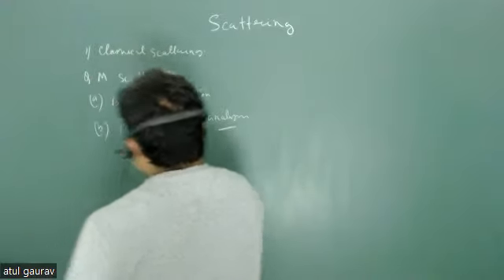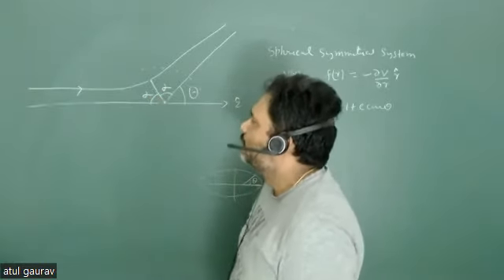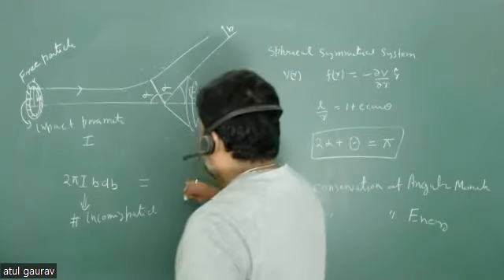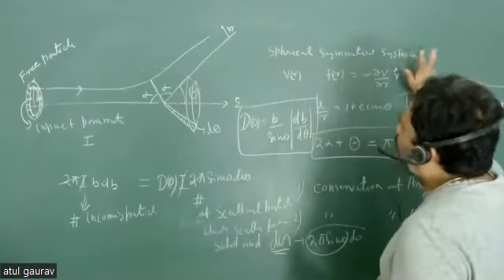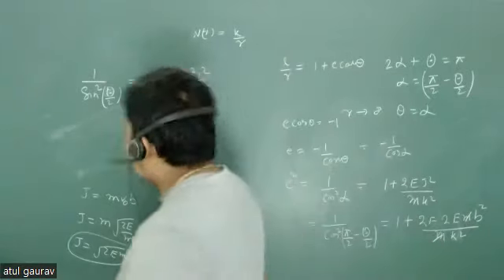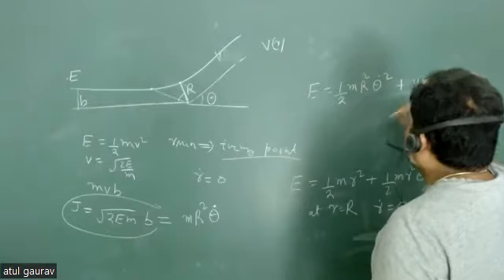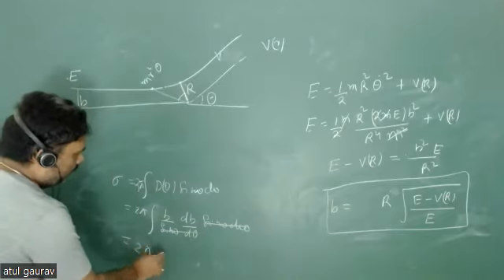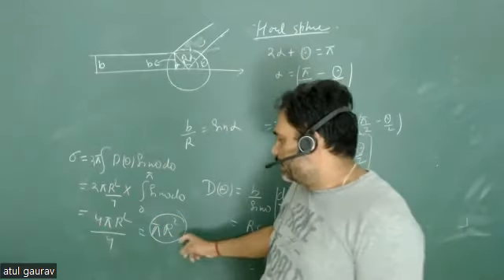Classical scattering , Rutherford scattering Lecture 1